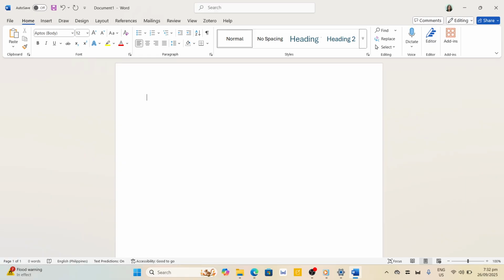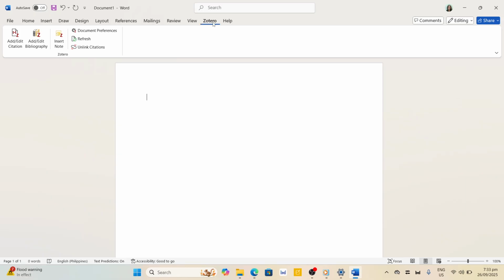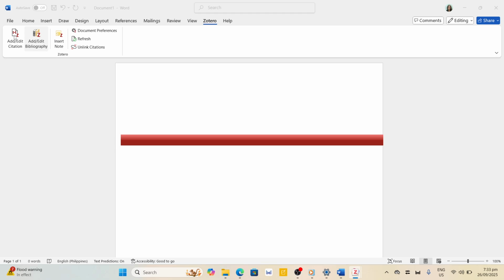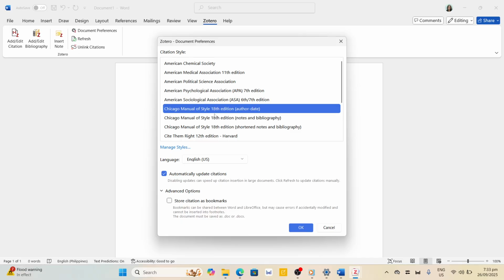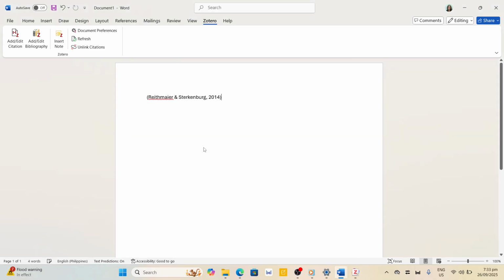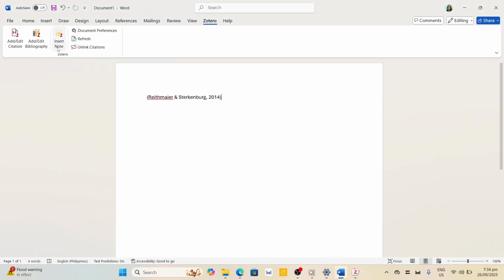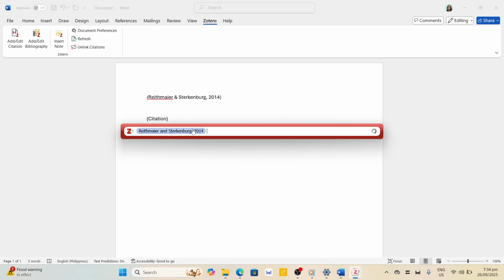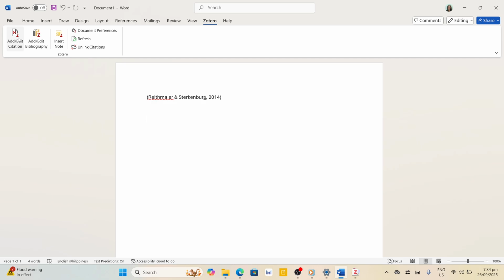How To Change Citation Style In Zotero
📑✨ Need your references in APA, MLA, Chicago, or another format? This guide shows you how to change citation style in Zotero quickly and easily. ✅